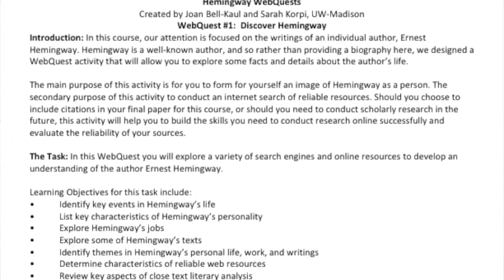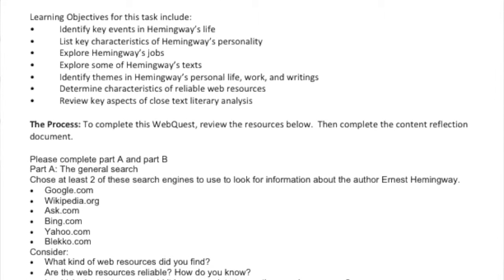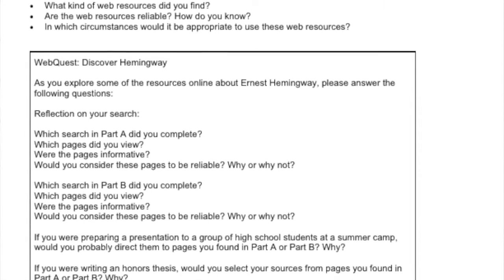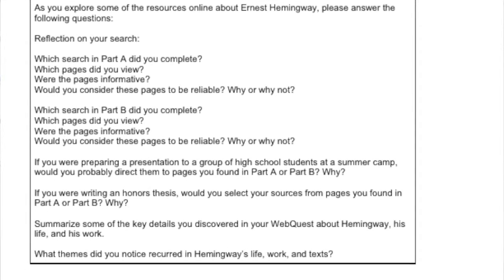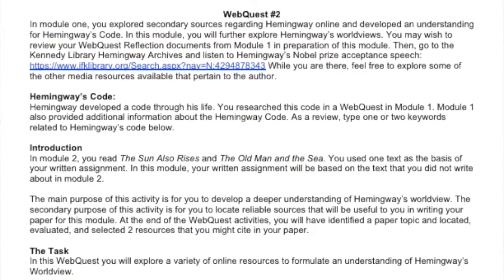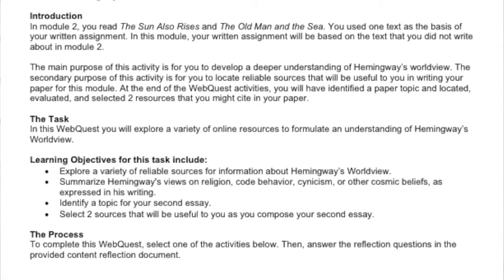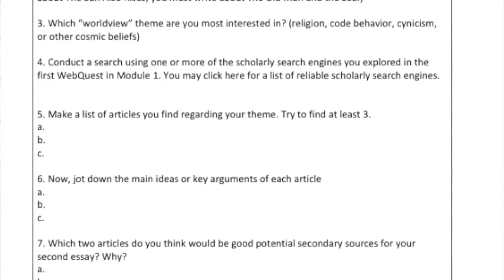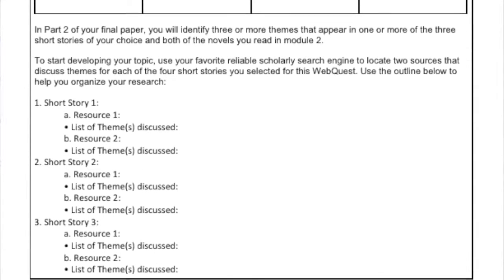Finding, Evaluating, and Incorporating Online Resources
As students learn how to research, especially with online sources, it is important that they be able to examine and critique the quality of their sources and have ideas on how to incorporate their findings into their work. We will examine three online research activities used in one of University of Wisconsin Independent Learning’s courses that focus on evaluating the credibility of resources, finding and summarizing relevant online scholarly sources, and using these sources to outline a paper or project. Ideas on how to adapt these activities for other courses and fields of study will be discussed.